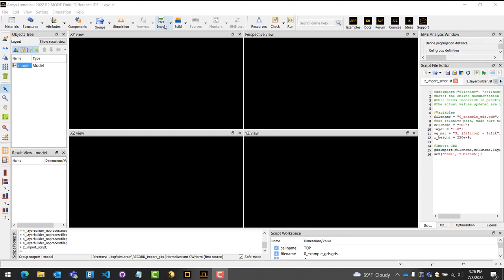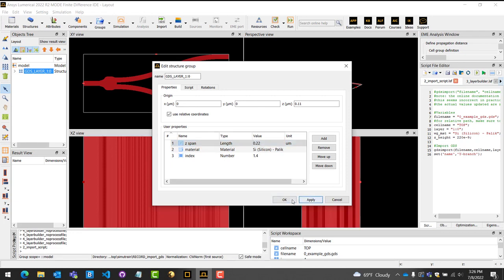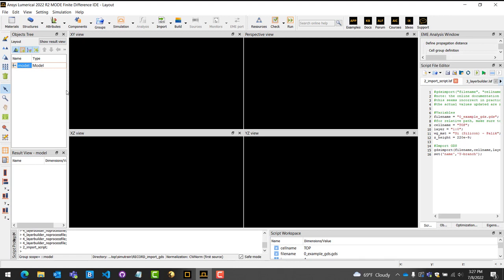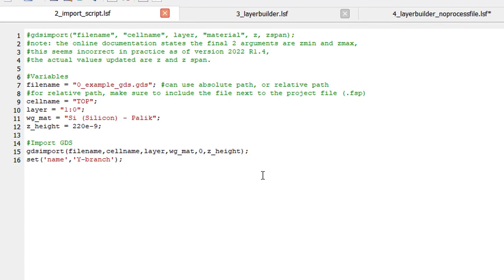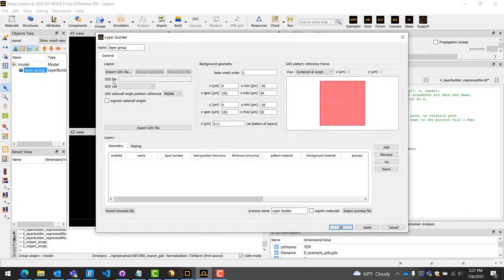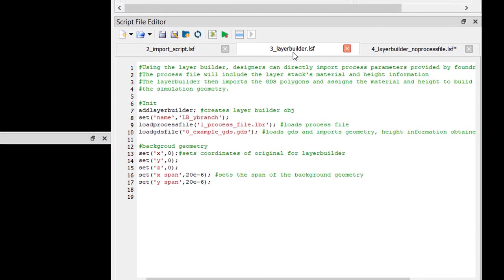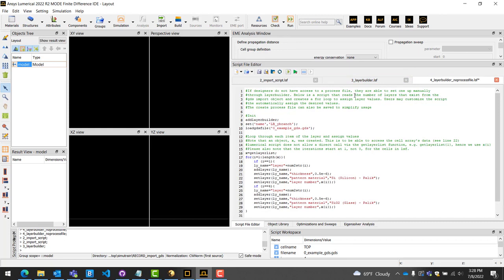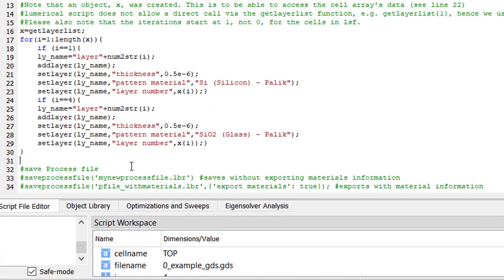Importing GDS Files (into Ansys Lumerical)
This video shows how to import custom geometries from GDSII formats into Ansys Lumerical software.

Created by Photonic Engineer, Stephen Lin.